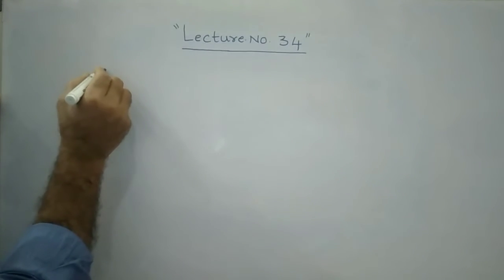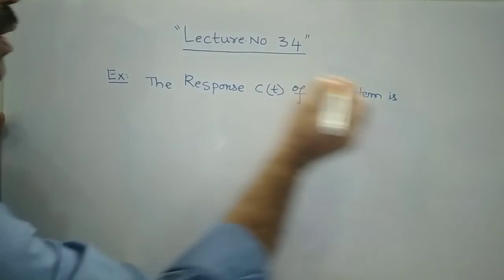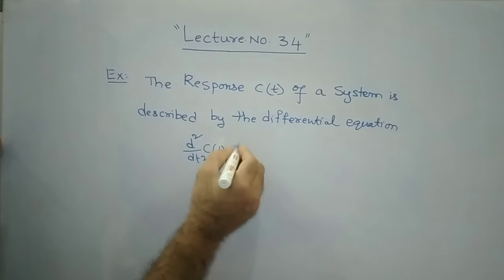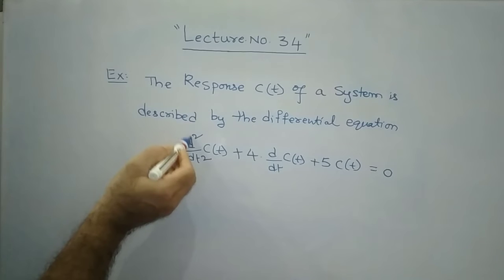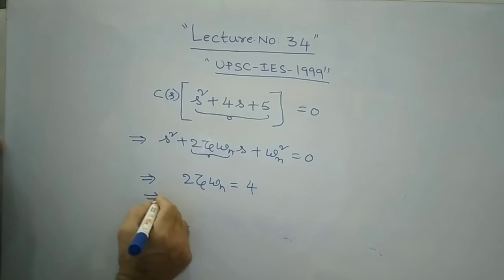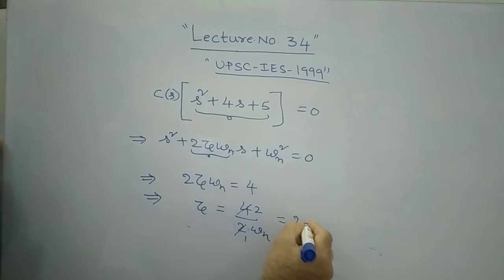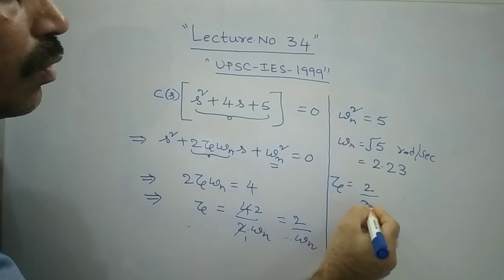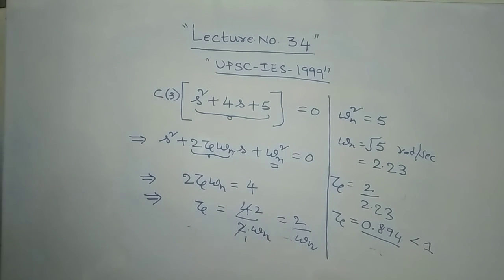Lecture_34 Example_on_Time_domain_specifications.